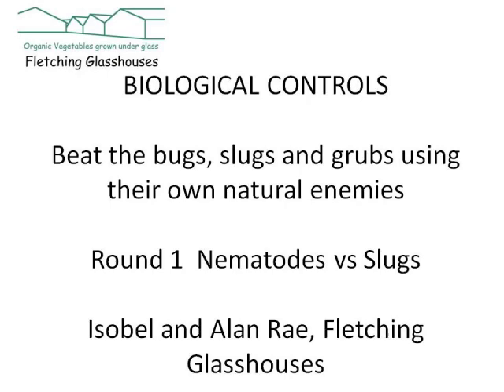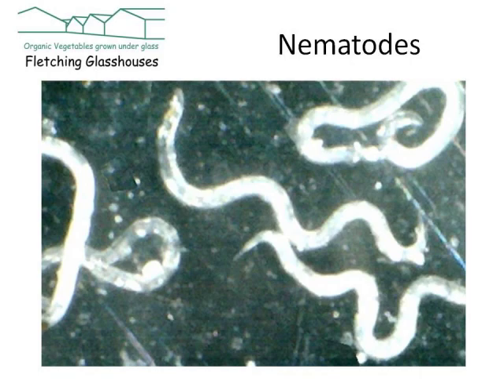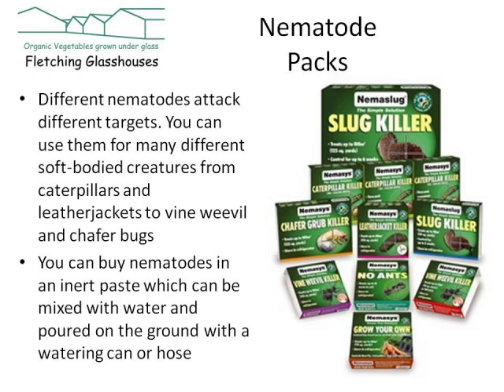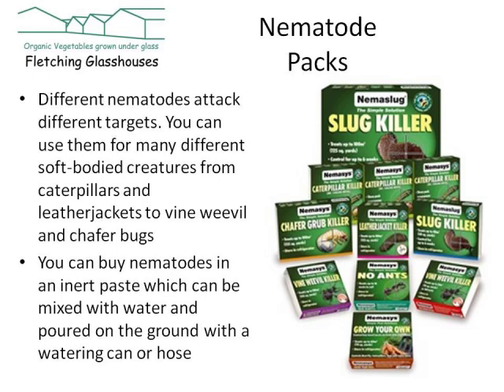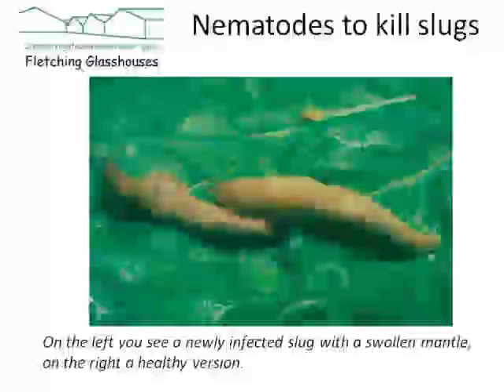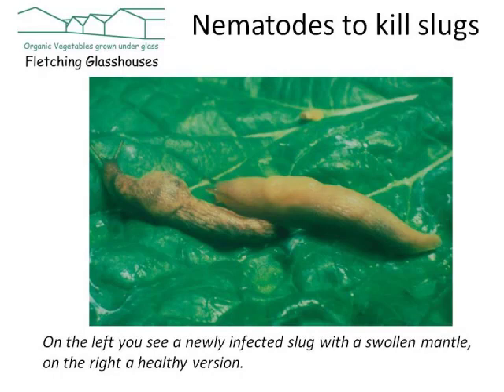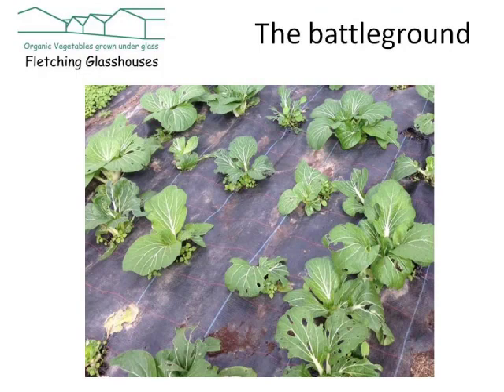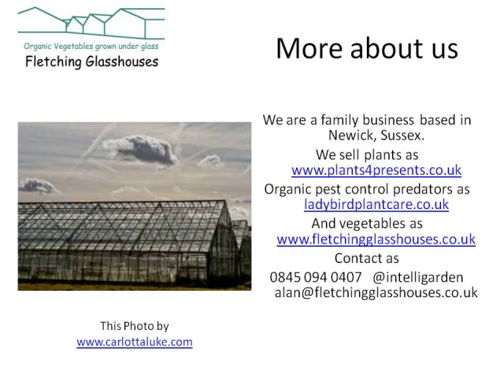How to control slugs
Video explains the use of nematodes to control slugs